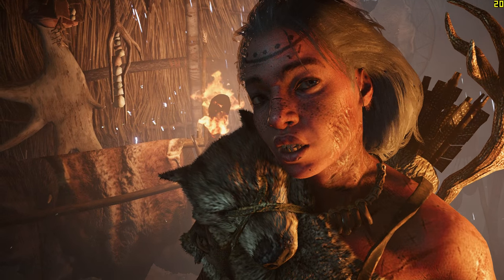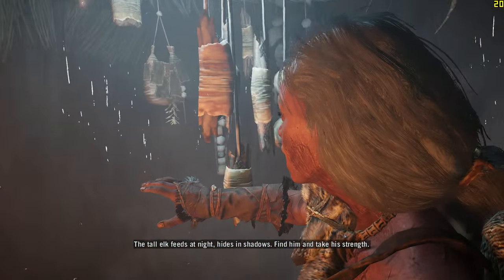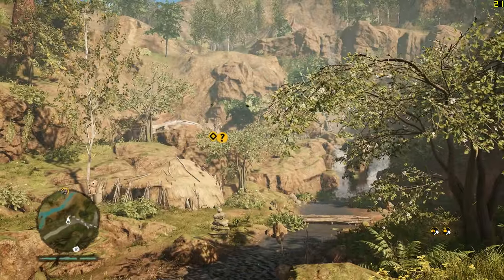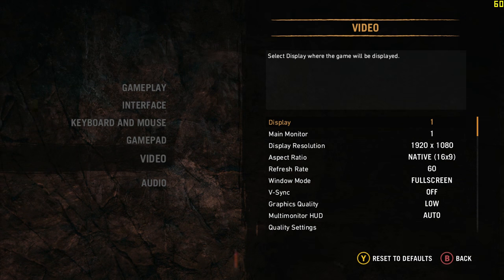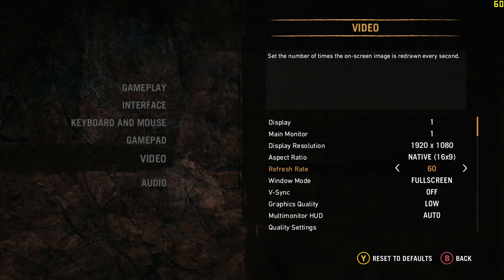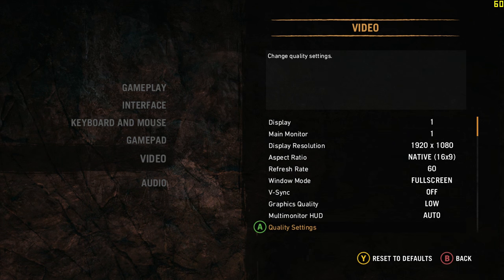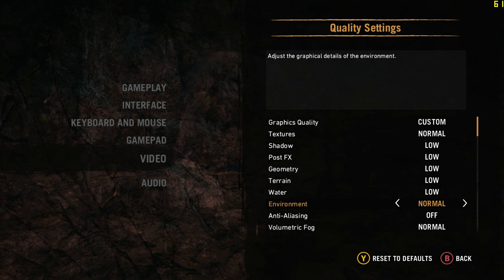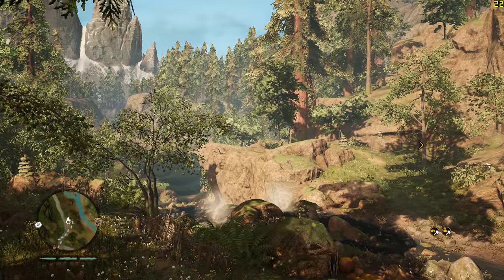GTX 745 - 1080p - Far Cry Primal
It's a little rough at 1080p.  Below are links for 720p and 900p.

There are pros and cons for going with either 720p or 900p.  900p looks a little better, but it can't keep 60fps. (even on LOW preset)

720p runs better, but it's 720p.  Either way, both links will, hopefully, be useful for you.